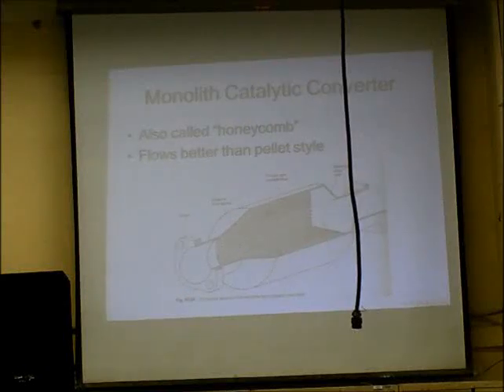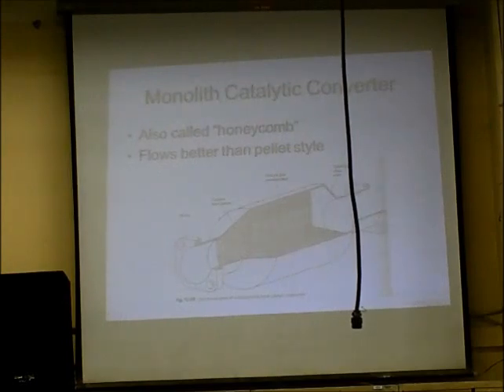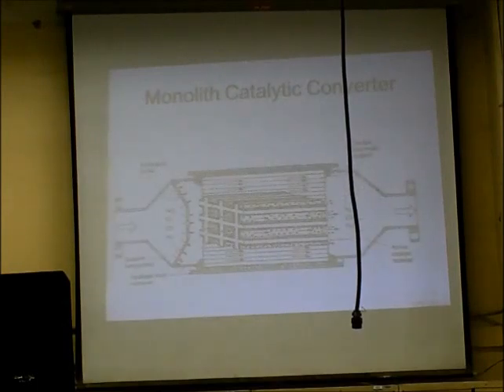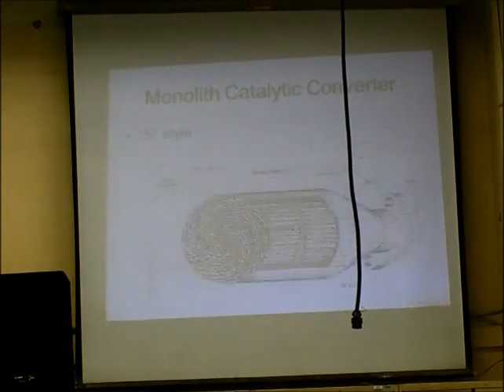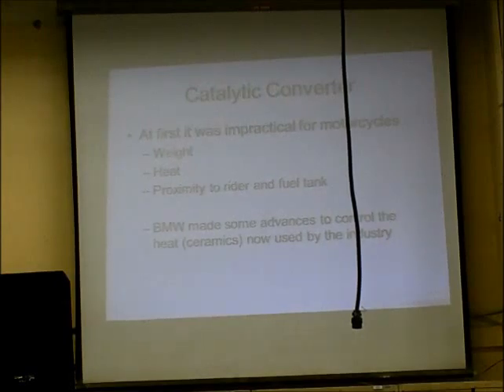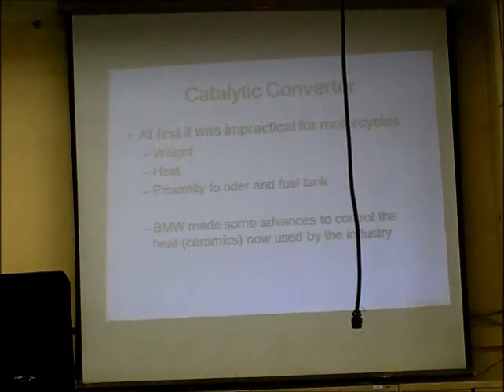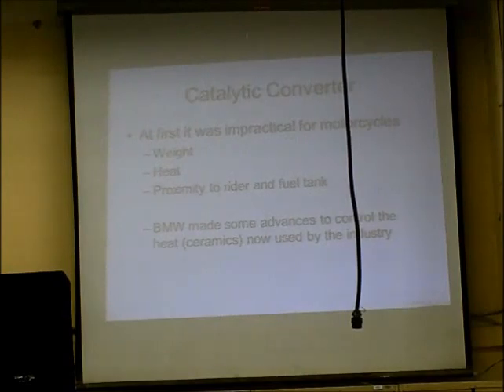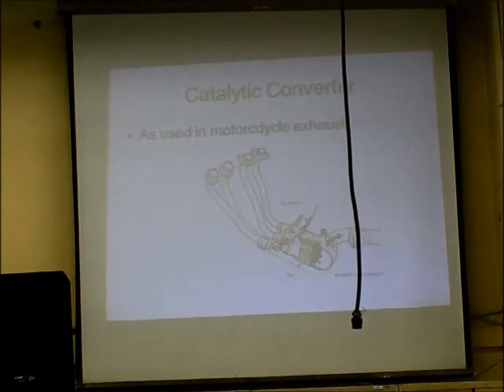Pollution Control on Motorcycle and Emission Standards for the United Start part 8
smog,pollution control,emission for  USA